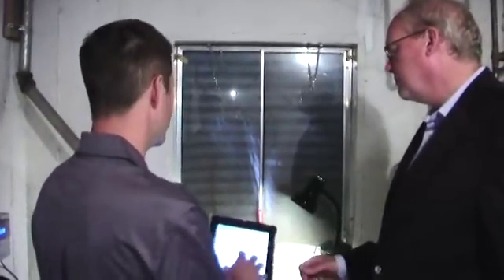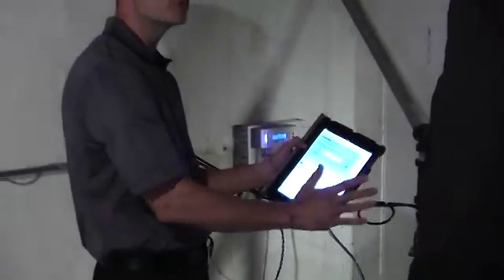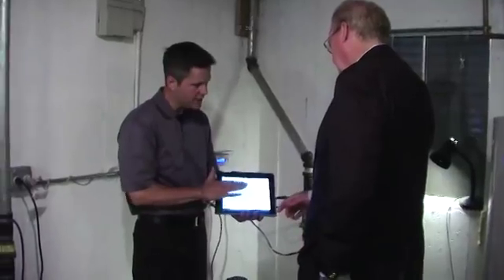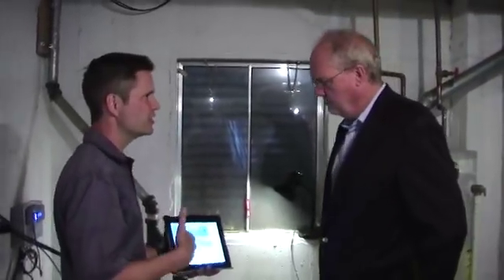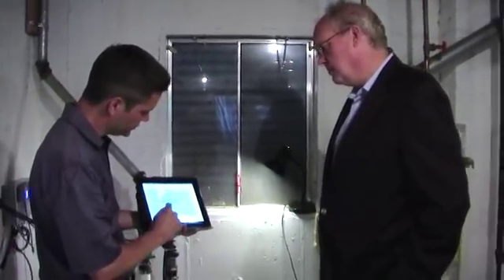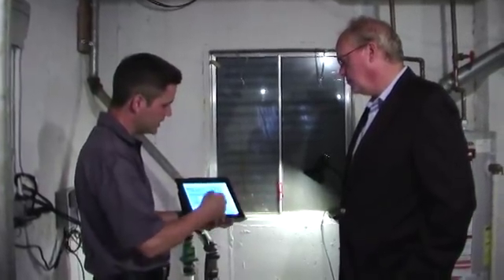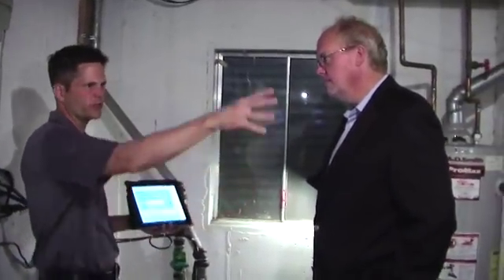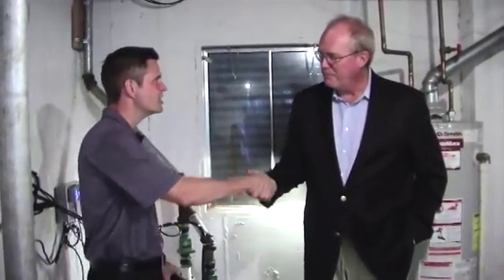iControl Install 11 Remote Basics with Home Owner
Installation help for the Protector iControl, the world's only internet connected and monitored sump pump systems.
Radio personality John Howell receives instructions about his new Protector iControl from company President, Jeff Sloss. The amazing technology of the iControl from Basement Flood Protector allows homeowners REMOTE ACCESS! It self tests, emails and texts alerts, and is 100% configurable!